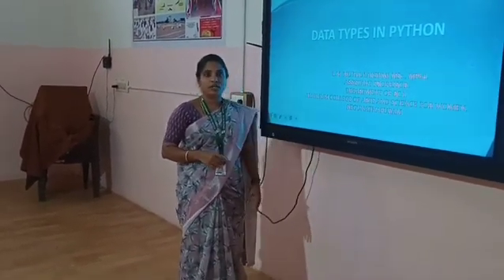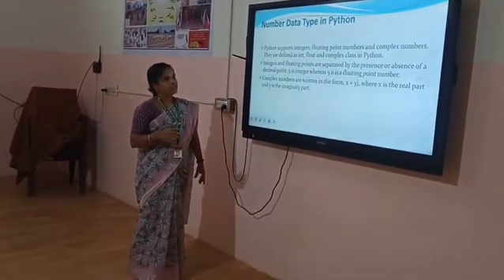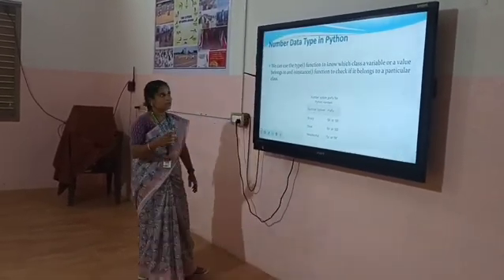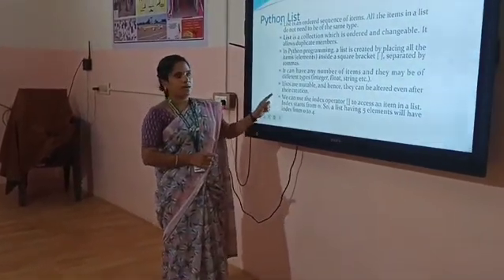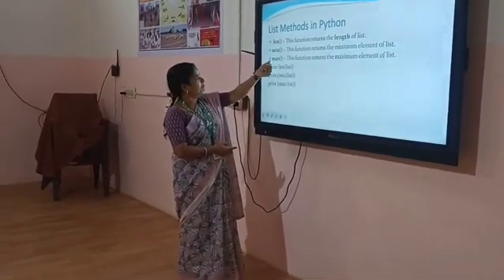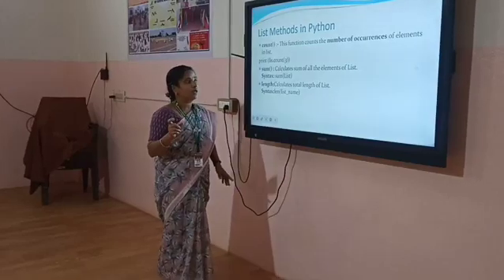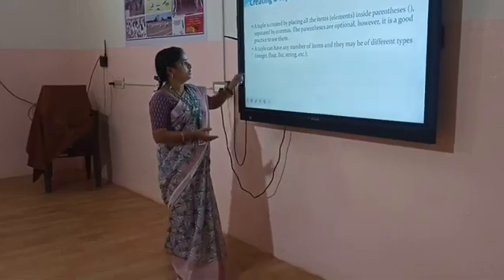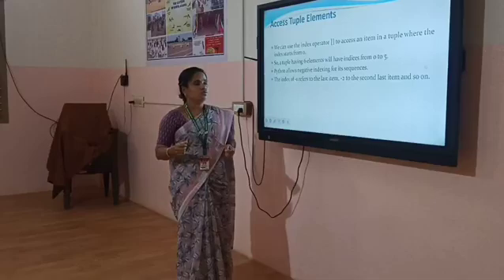L.M.Muthulakshmi Department of Computer Science,Data Types in python